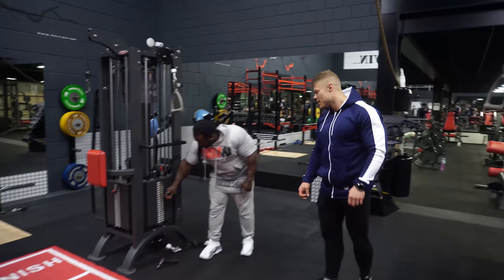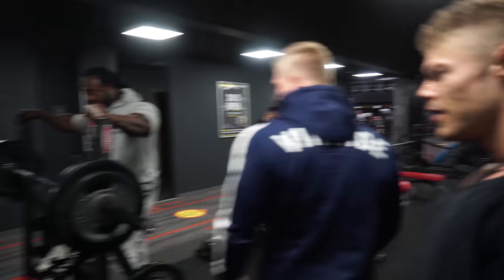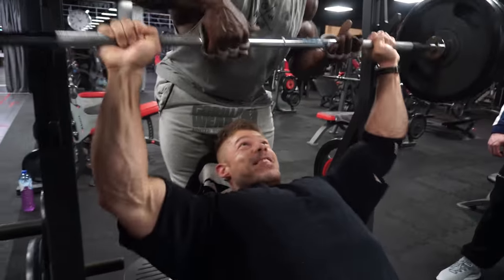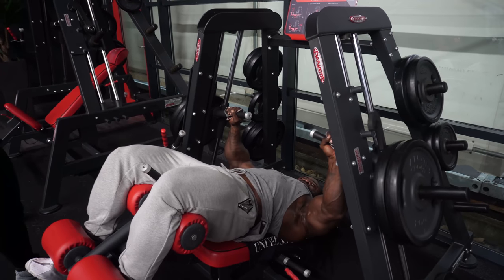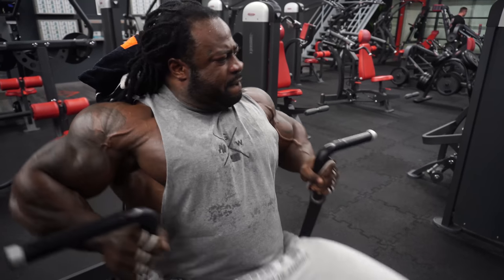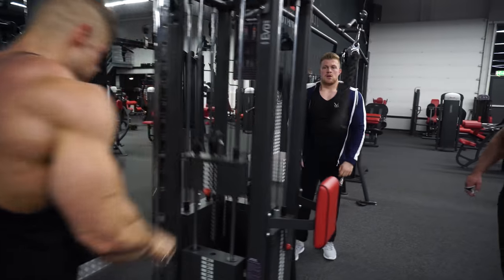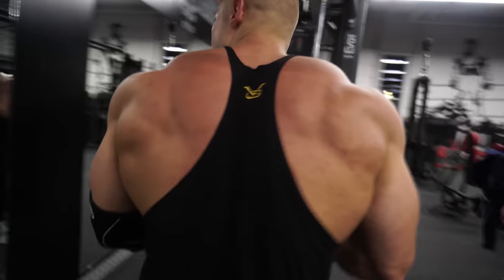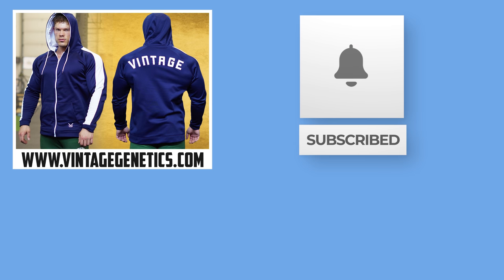FULL CHEST WORKOUT WITH WILLIAM BONAC | 7 WEEKS OUT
WORKOUT
Cable Flyes (warm-up)
3 sets - 15 reps

4 sets - 10-12 reps

Bench Press
4 sets - 10-12 reps

Decline Chest Press Machine
4 sets - 10-12 reps
*last set dropset

Chest Press (regular + hammer grip)
4 supersets - 10 + 10 reps

Tricep Exercise Rounds
2 rounds of:
Straight Bar Tricep Pushdown: 2 sets
Tyron Grip Tricep Pushdown: 2 sets
Rope Tricep Pushdown: 2 sets
Overhead Tricep Extension Machine: 2 sets
(all sets are 10-12 reps)